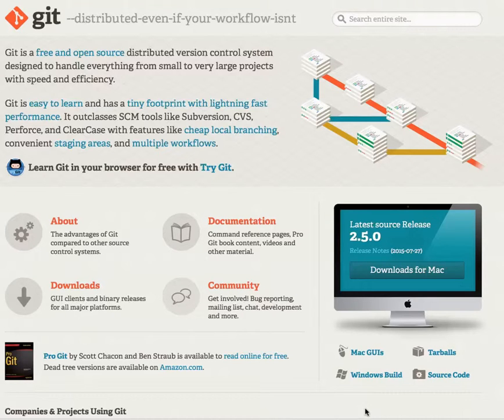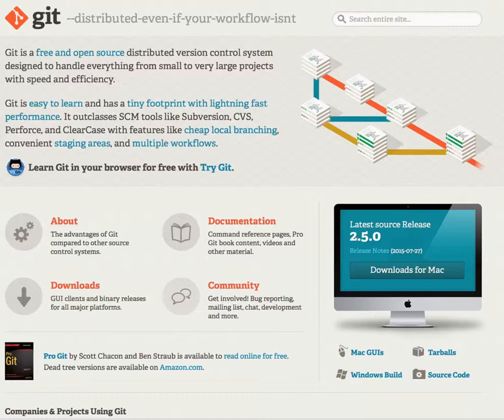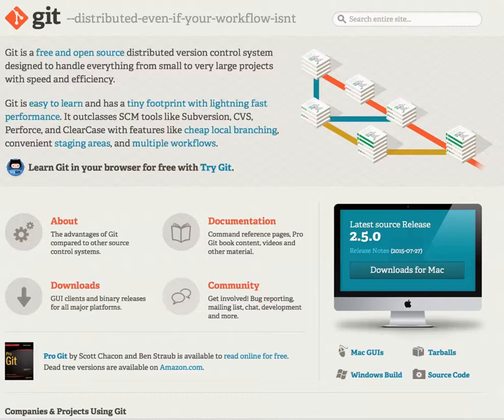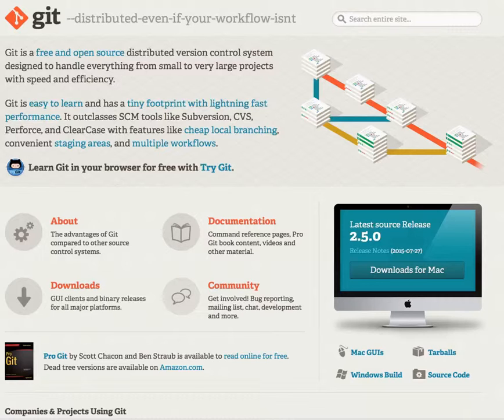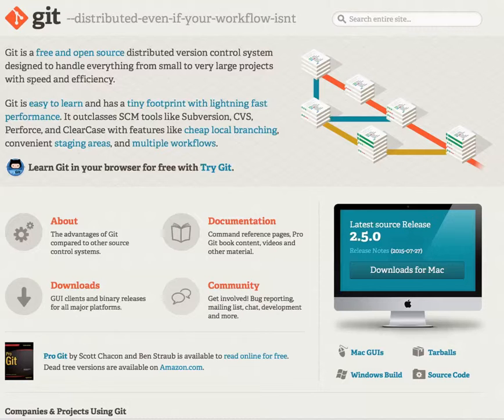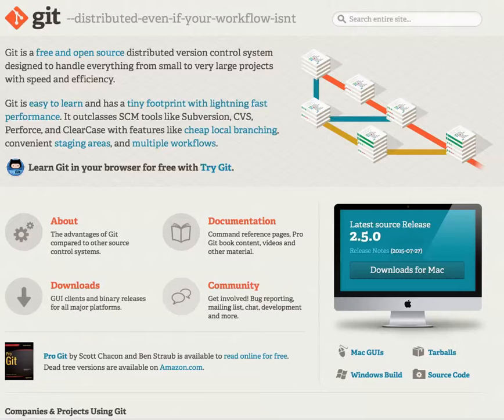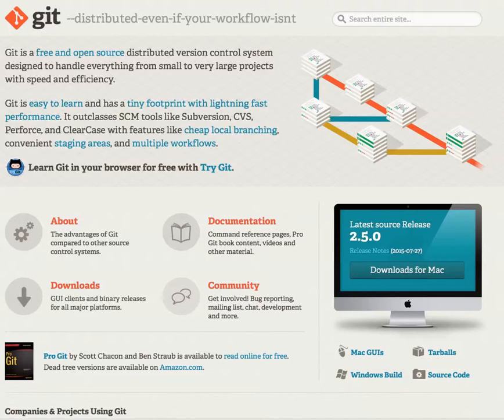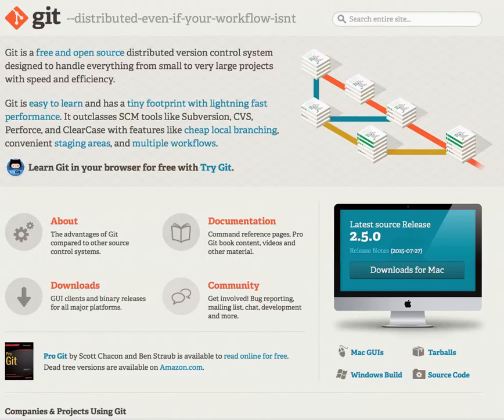02.01 - #2 - Setup - What is Git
What is Git? Well, you will learn by doing. In this video, I explain why we will learn Git by doing, and not by cover the theory. Even if you have experience using other version control systems/tools, Git will still be very different than anything you have seen before.

So it is best to just see it and use it in practice. That way, you only taken on as much as you need.